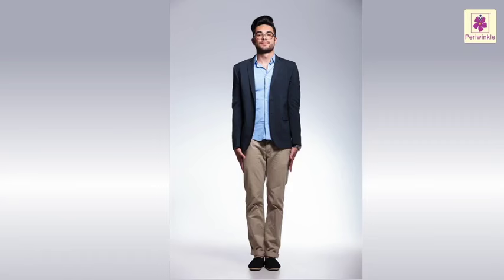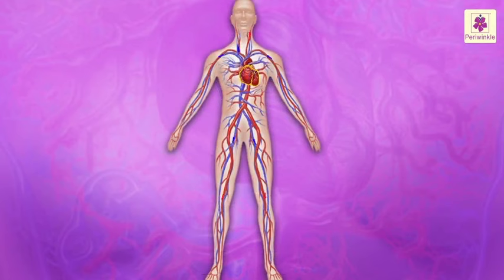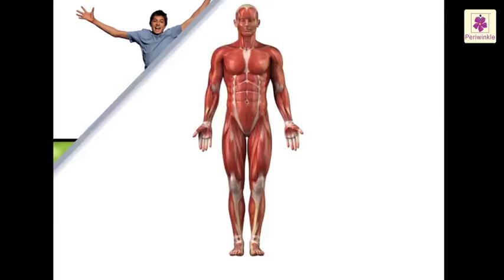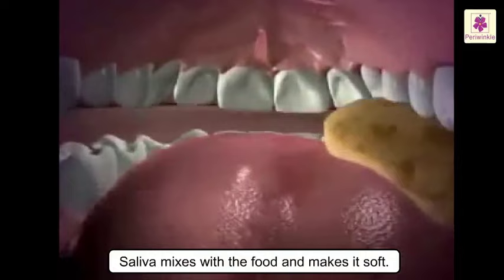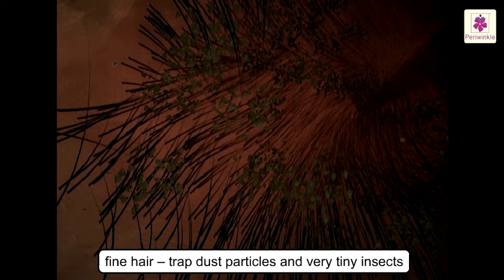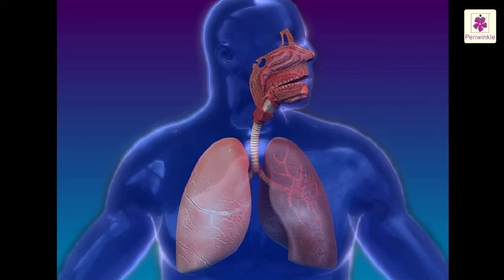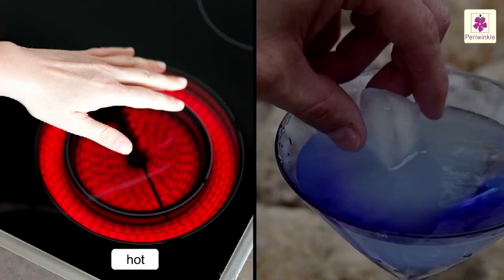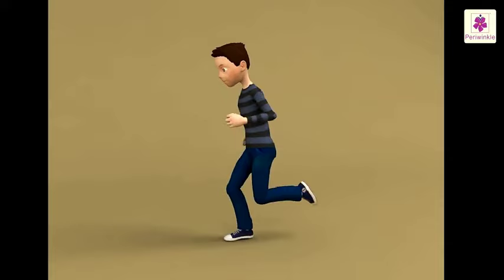Our Amazing Body | Science Grade 3 | Periwinkle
Hello Friends,
In this video we will study about the functions of Our Body & its internal organs.

1:03 Cells
2:02 Blood Tissue
2:09 Nerve Tissue
2:22 Organs
3:31 Organ Systems
3:52 The Skeleton System
4:57 The Muscular System
6:01 The Digestive System
9:03 The Respiratory System
12:23 Sense Organs
14:00 The Circulatory System
15:13 The Excretory System